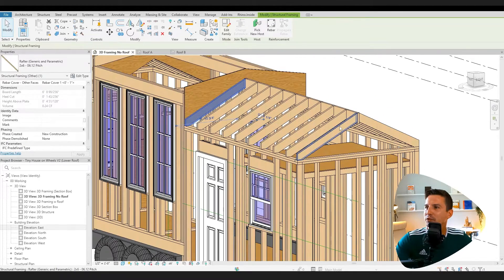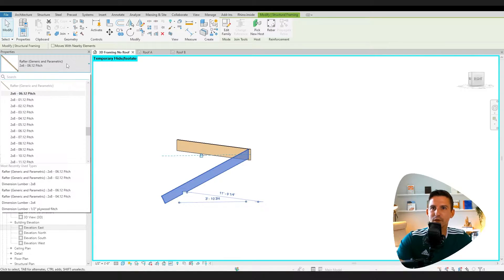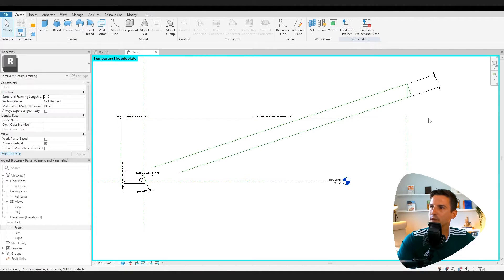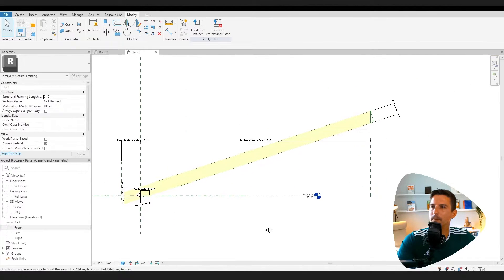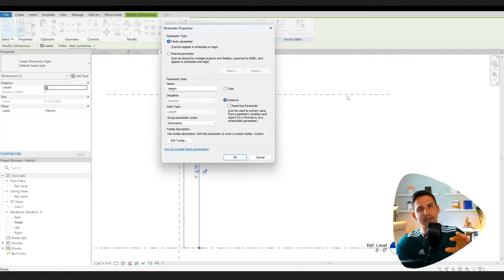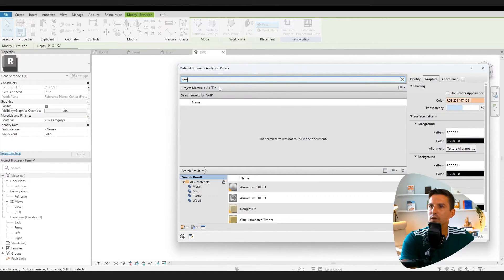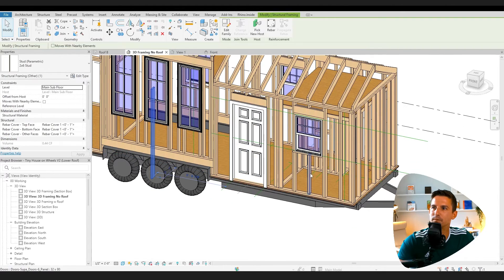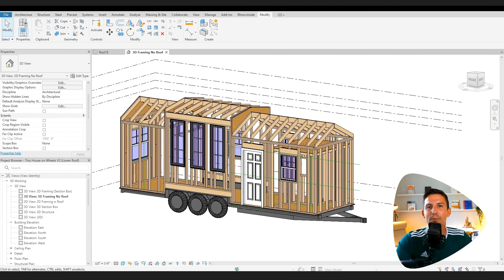Parametric Rafter in Revit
Welcome to Studio Hero!  We’re all about architecture tutorials + content for design studio projects.